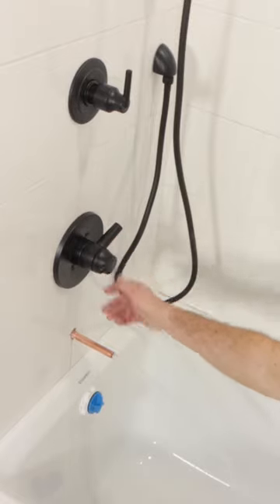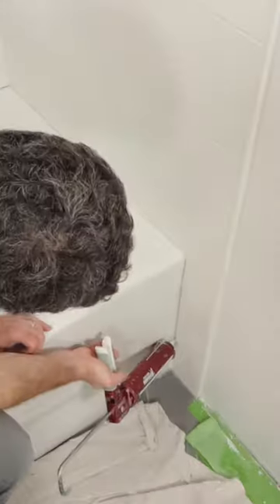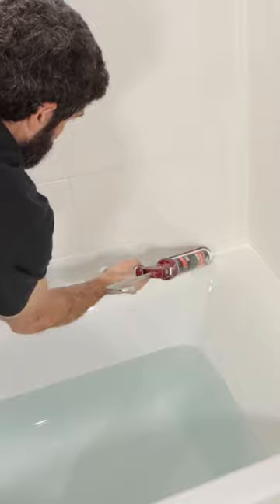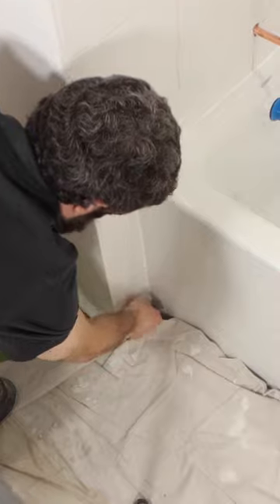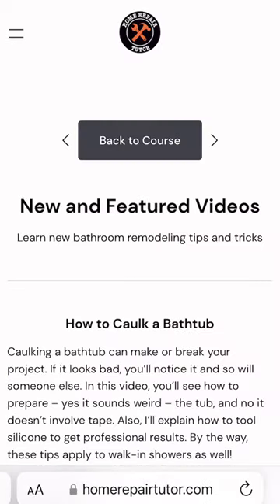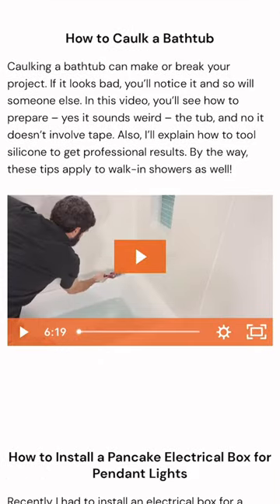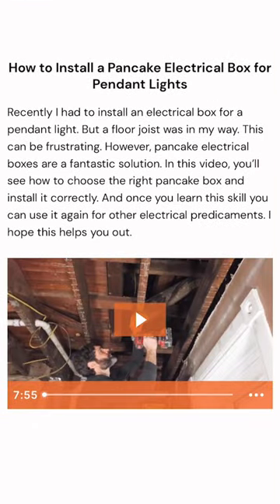How to Caulk a Bathtub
If you're remodeling a bathroom and need help, join our Platinum Membership and make your project easier with this full tutorial and many more

0:00 How to caulk a bathtub
0:02 How to use caulk in showers
0:10 How to tool caulk in showers